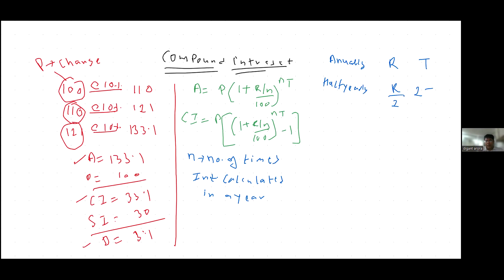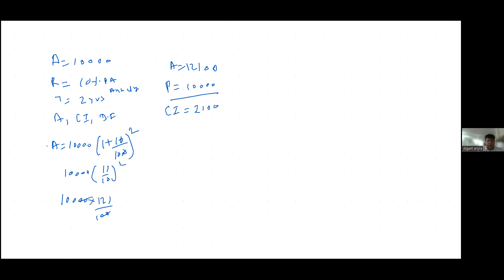topic of Compound interest